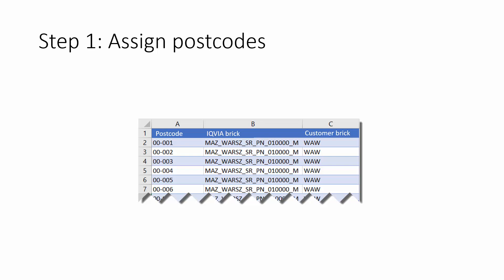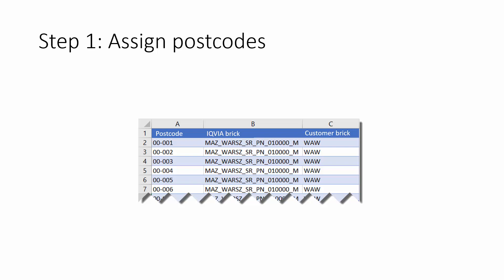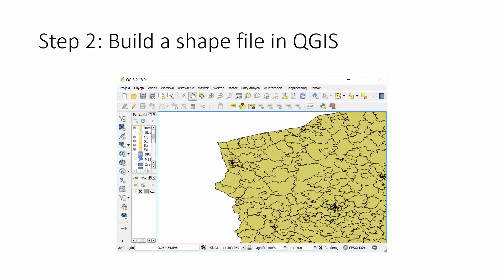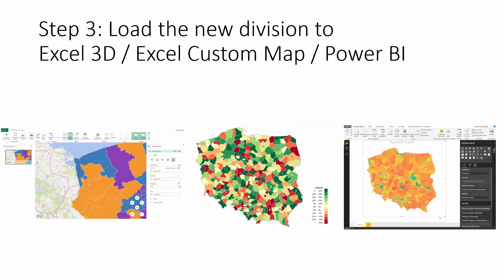5.6 How to combine postcodes (on the example of IQVIA pharma bricks)? [Reporting on maps course]